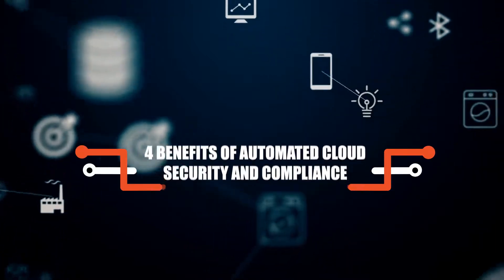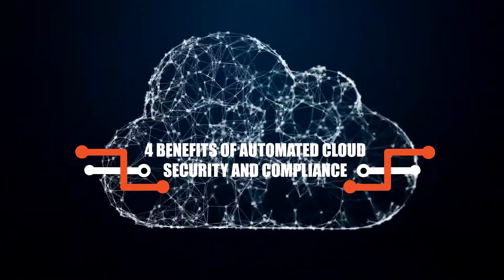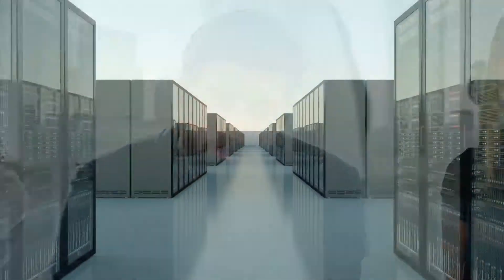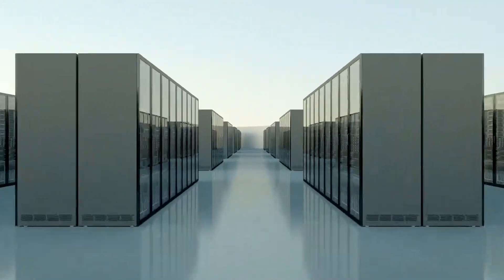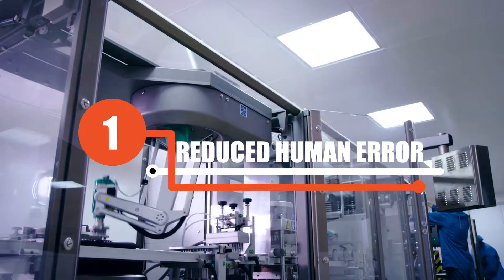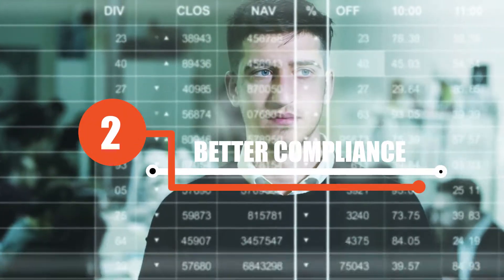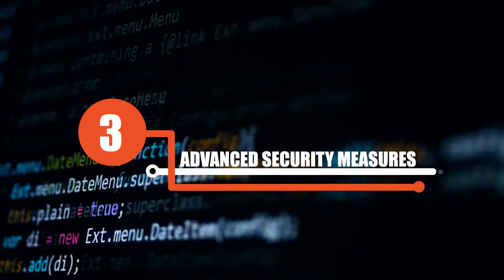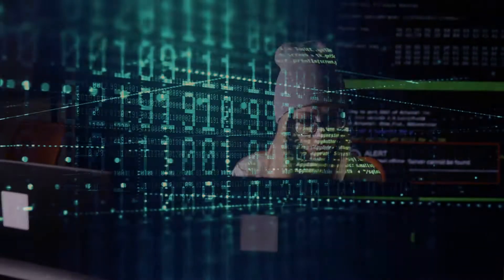4 Benefits of Automated Cloud Security and Compliance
IT THOUGHT FUNNEL

Increasing your data security for your cloud computing and storage is very important. One way to increase your security is to follow automated cloud security procedures. Watch this video to find out how your business can benefit from security automation.

ABOUT: TechFunnel, a web brand of Bython Media, is an ambitious technology media web property dedicated to technology news, product reviews, and analyzing how technology affects business, finance, human resources, marketing, government, and everyday life.